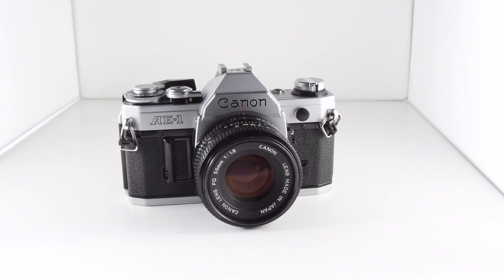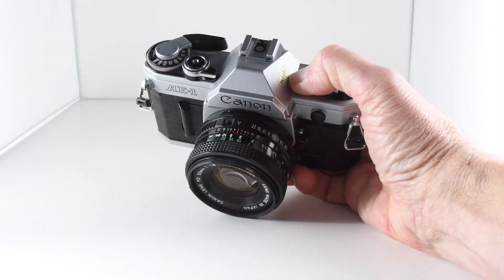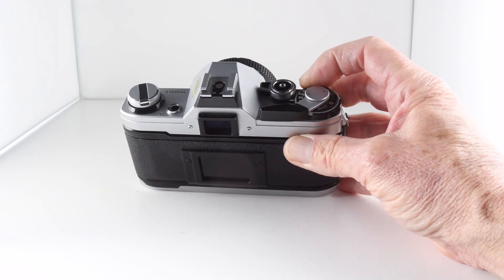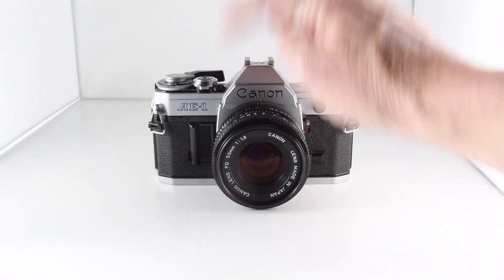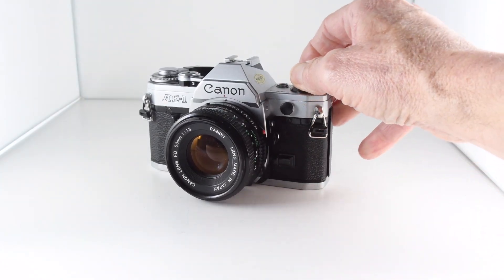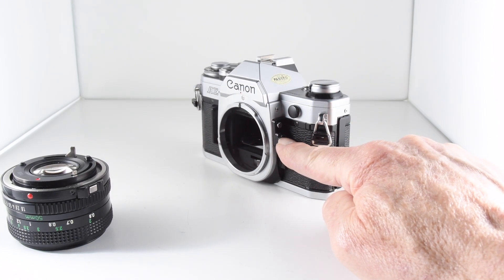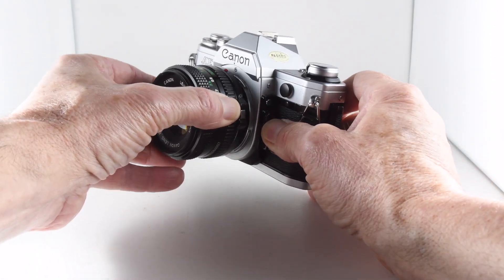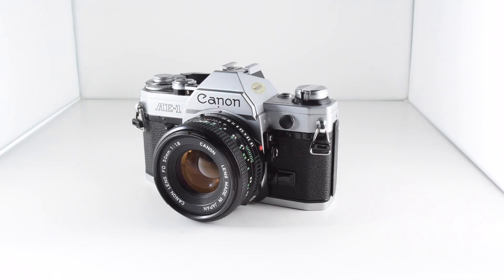365 Camera Project - Camera Number 334 Canon AE-1